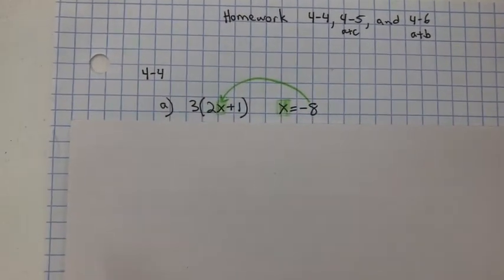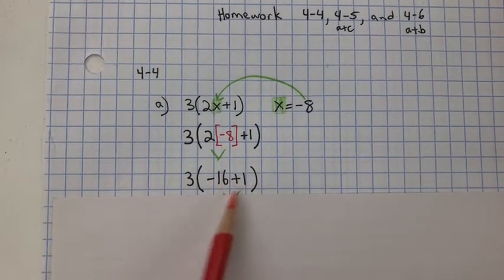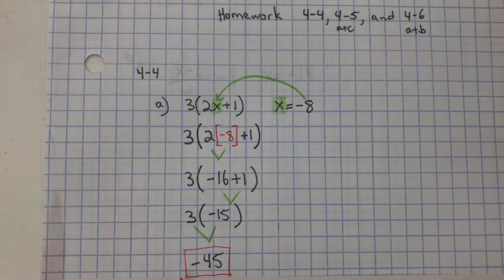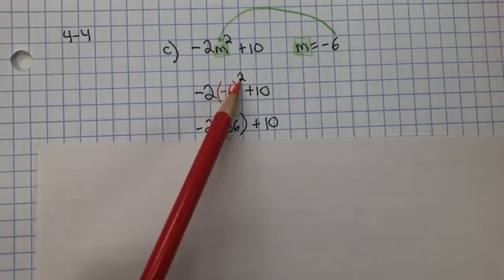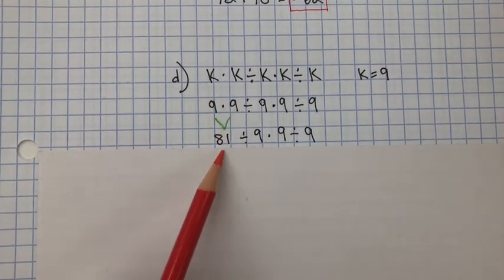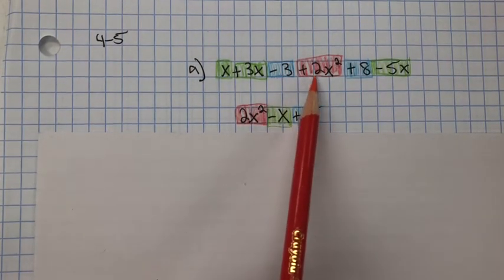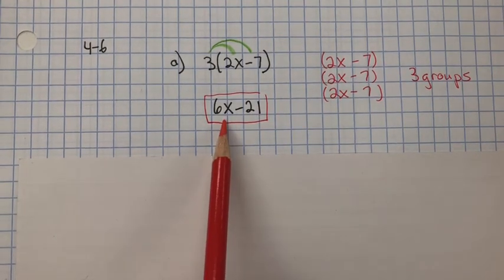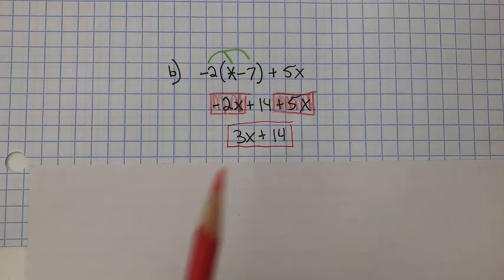CPM Homework 4-4, 4-5 a&c, and 4-6 a&b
Evaluating Expressions
Combining Like Terms
Distributive Property